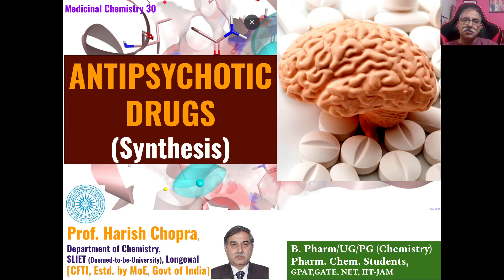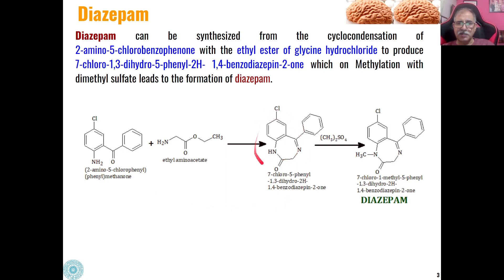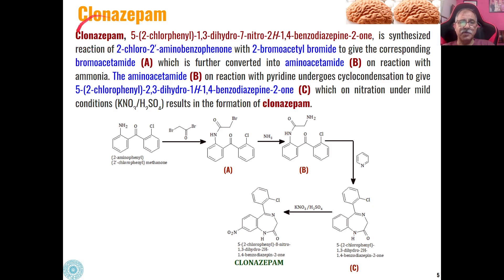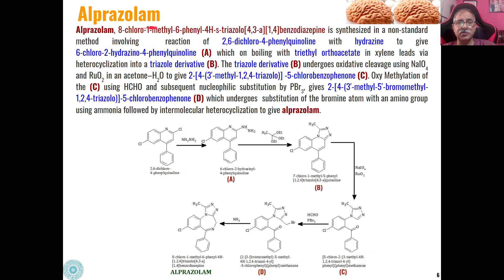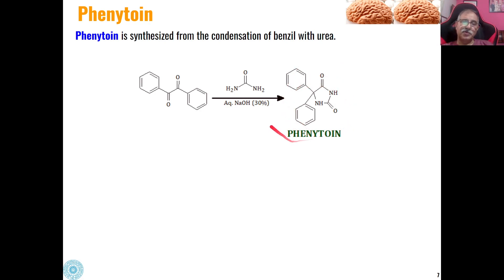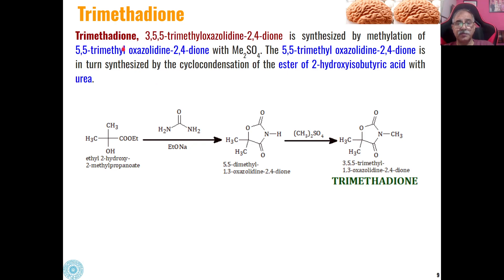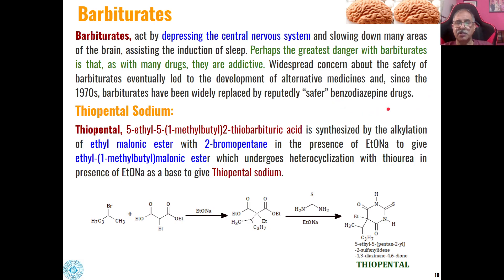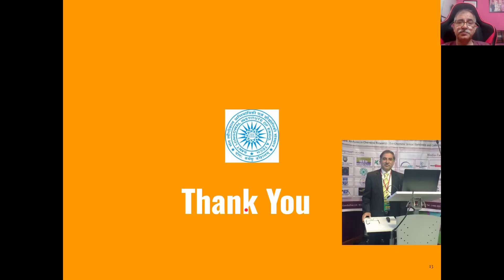ANTIPSYCHOTIC DRUGS (SYNTHESIS) | Prepare for JEE, NEET, JAM, NET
Learn ANTIPSYCHOTIC DRUGS (SYNTHESIS) in detail with this online chemistry class. Preparation for CSIR-NET GATE IIT-JAM.